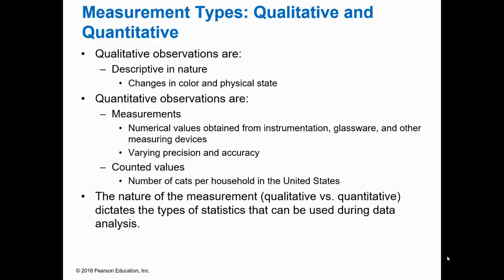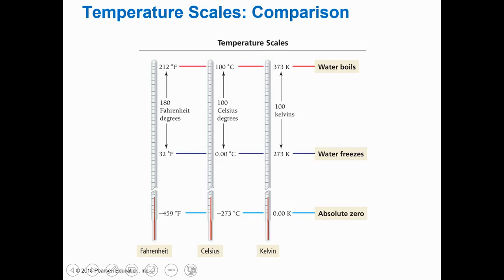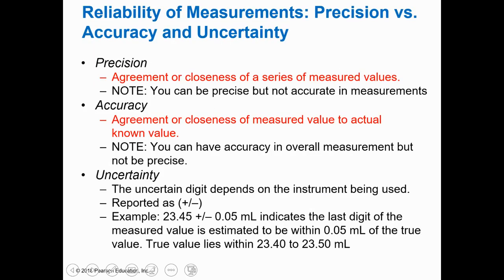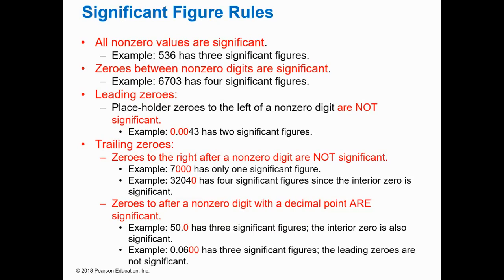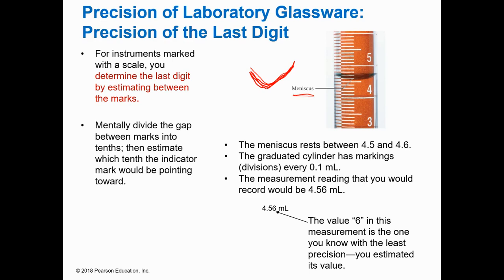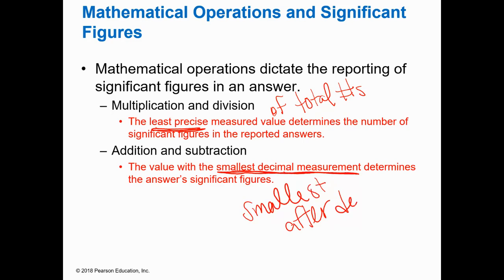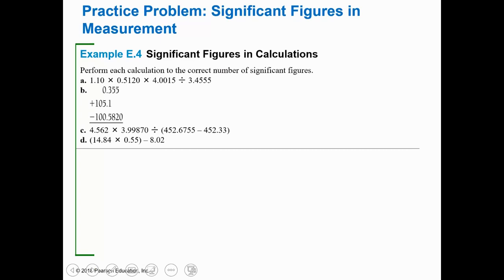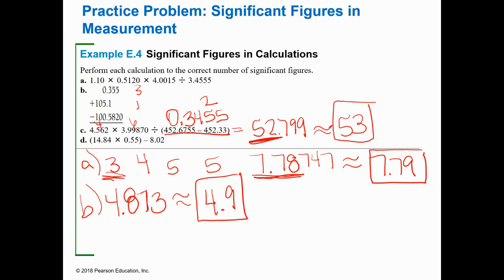Ch E Units Accuracy Precision SigFigs